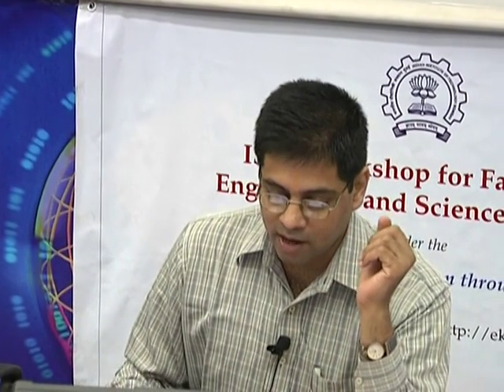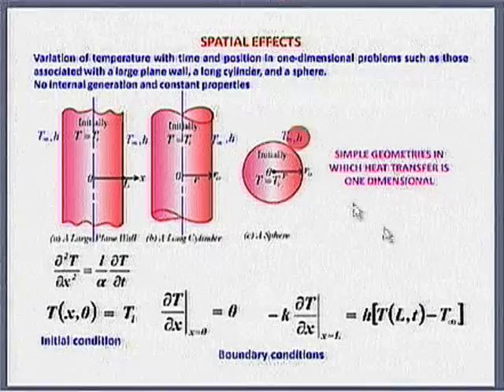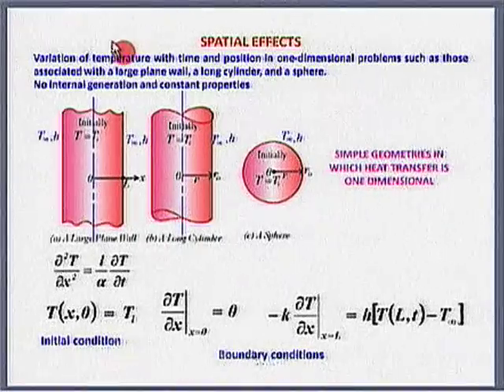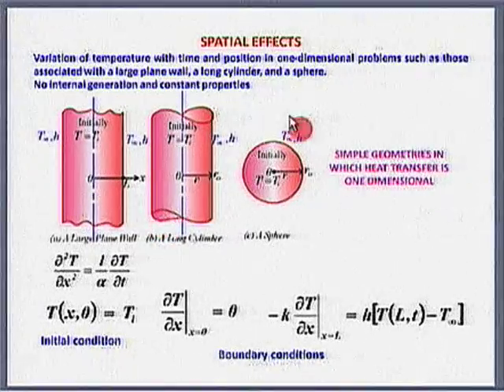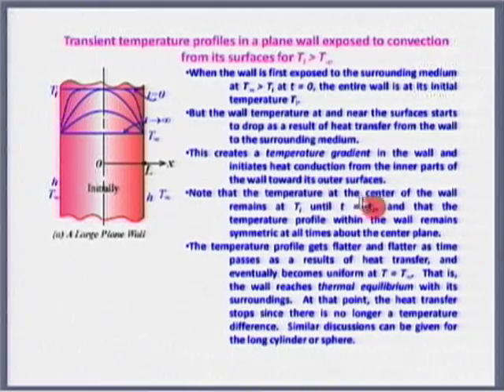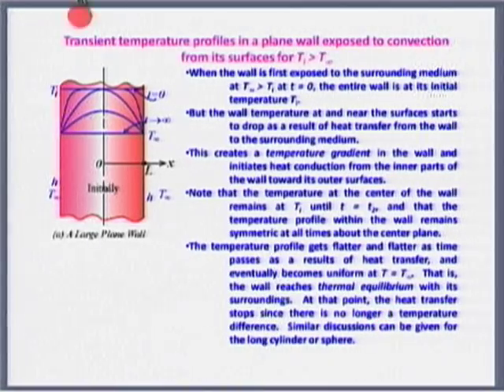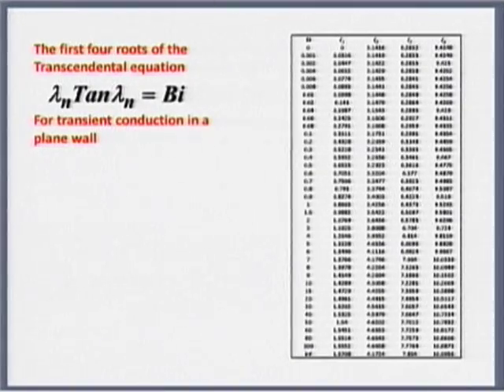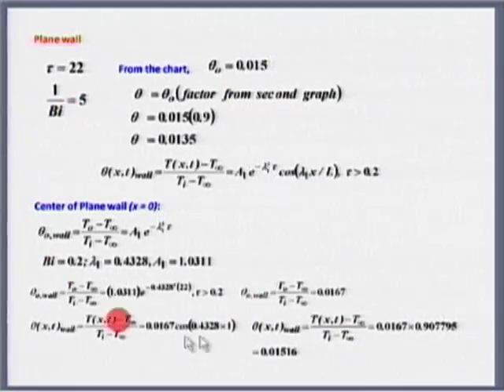HT M L4B Conduction 4